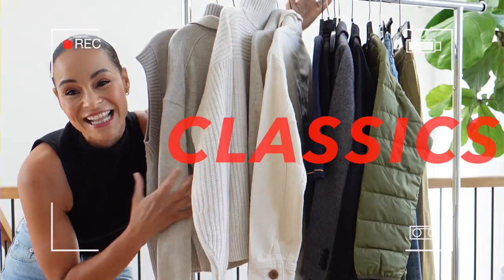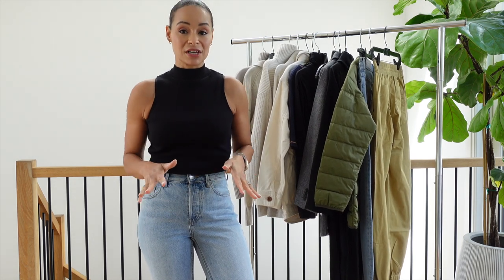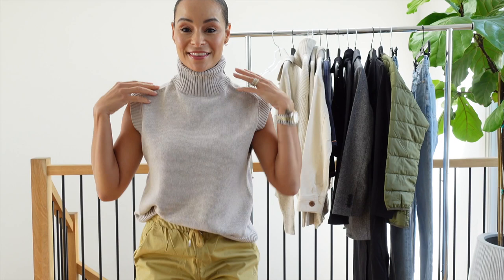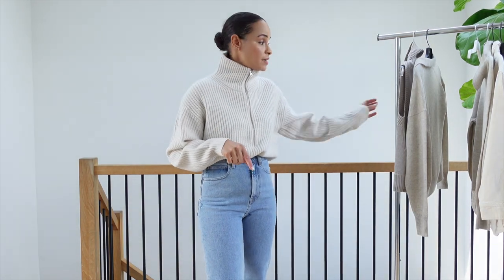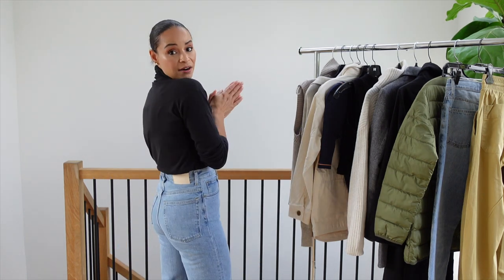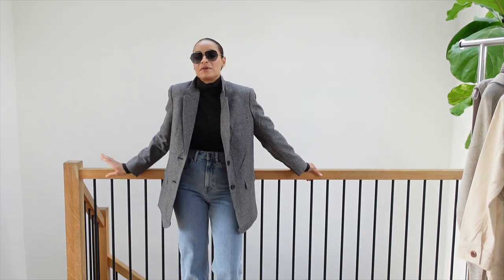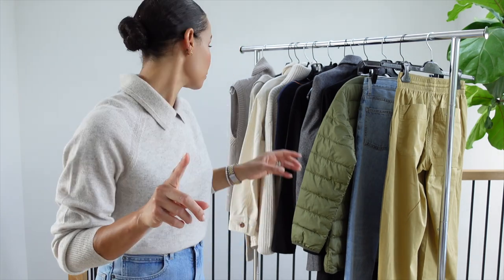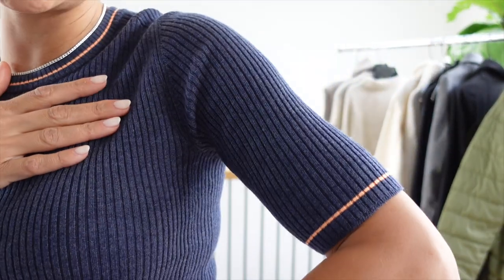14 Basic Essential Pieces You Need For Fall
Hey Scout Fam!

Today I’m doing a mini haul of my favorite new arrivals from Everlane. All of these pieces are sustainable, ethically produced, and versatile for a complete wardrobe.